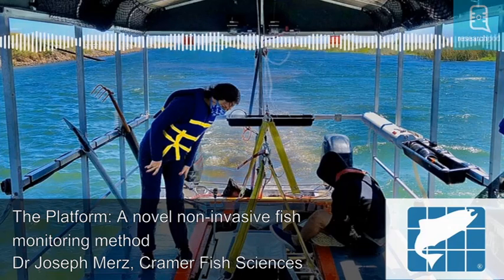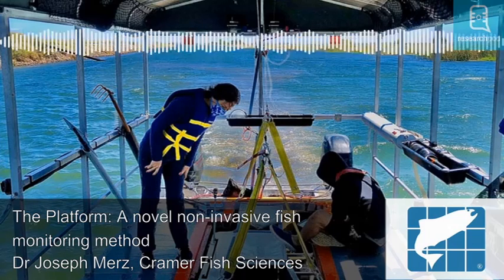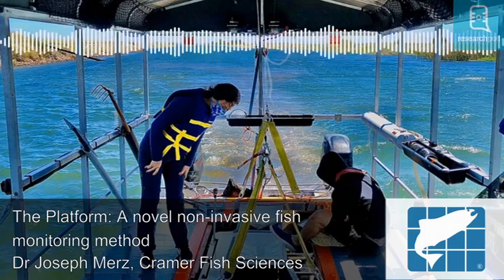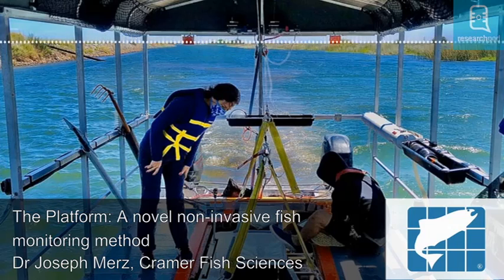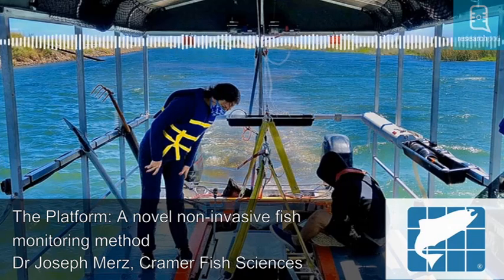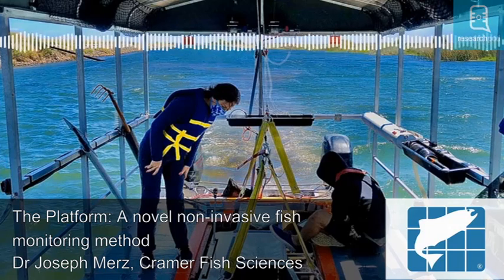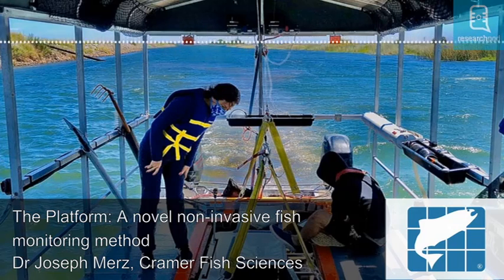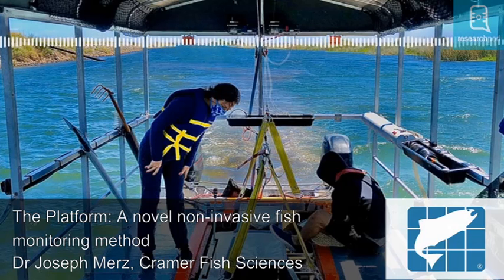The Platform: A novel non-invasive fish monitoring method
Estuaries are incredibly variable environments, which can make fish monitoring using traditional sampling gear difficult. Dr Joseph Merz has developed a new non-invasive sampling system, The Platform, to monitor fish communities and their habitat interactions with fewer potential impacts to sensitive species.